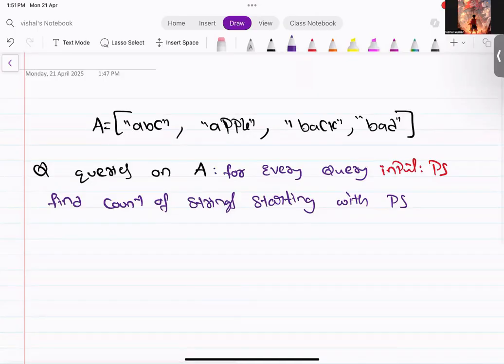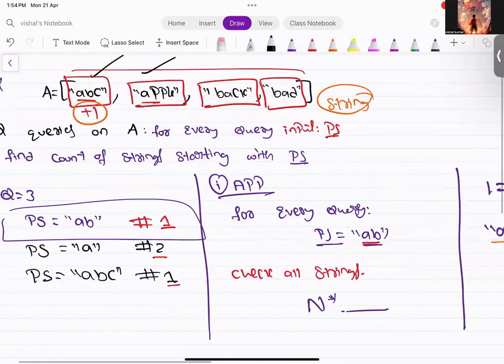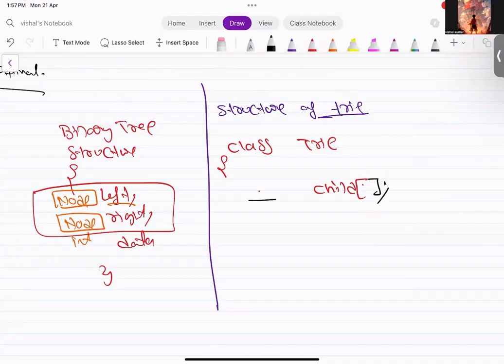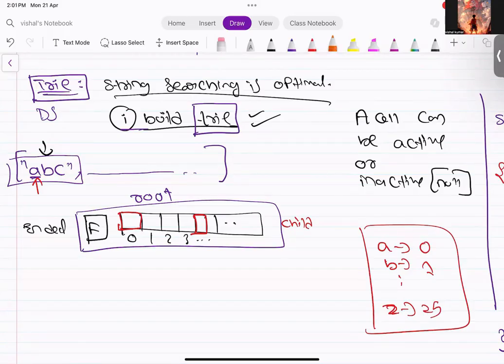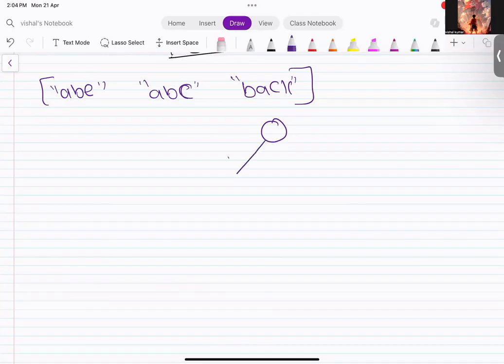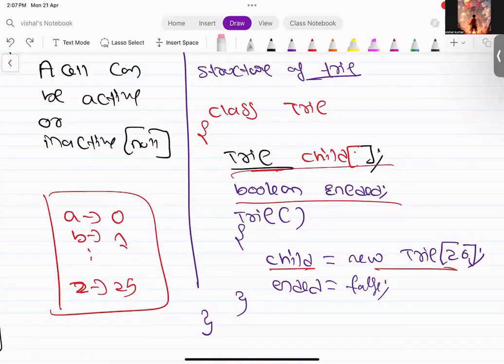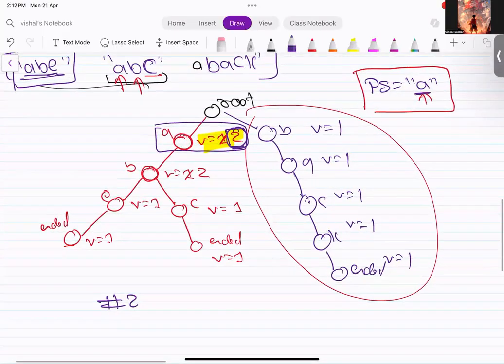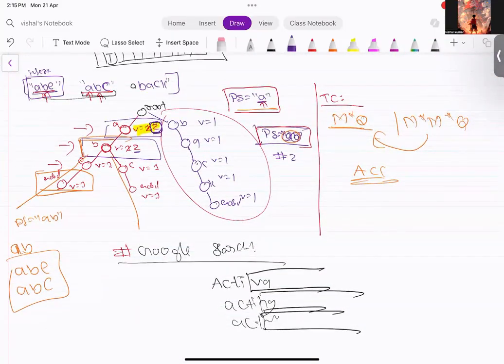1) Trie - Understand The Need Of Trie